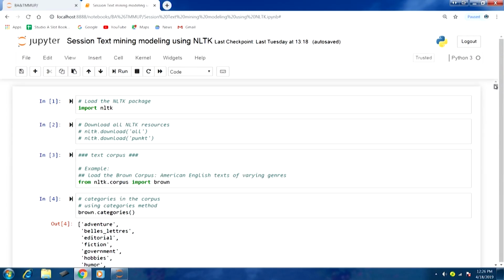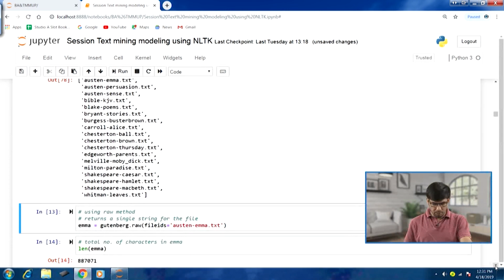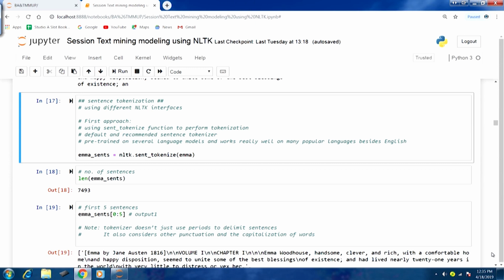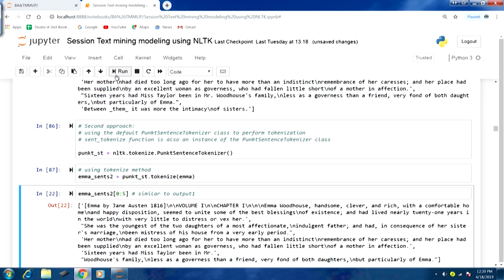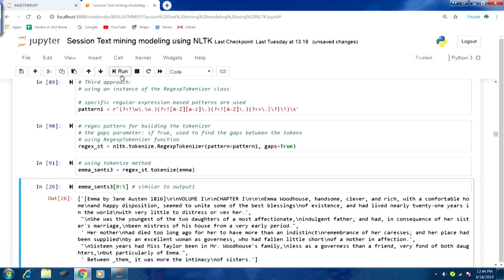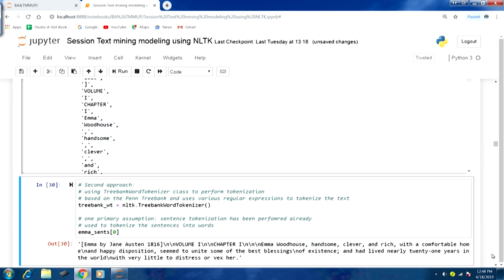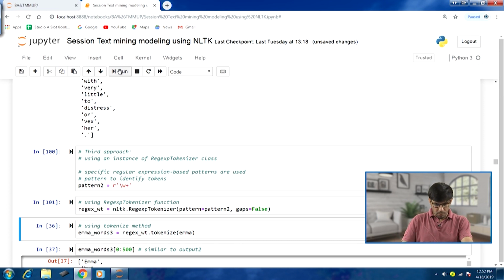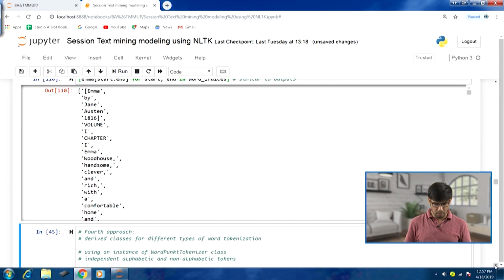Text Collection & Transformation Part II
Text Collection and Text Transformation, Tokenization